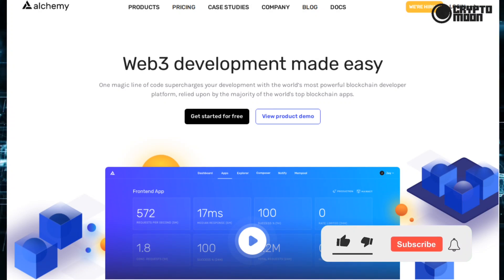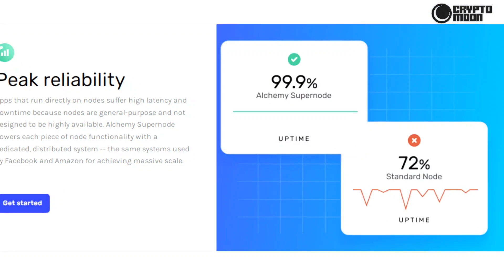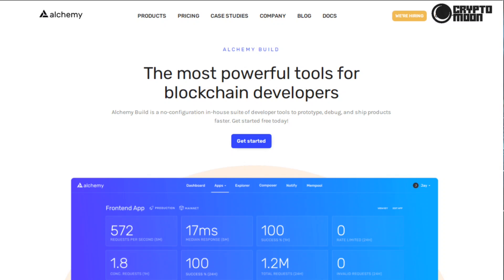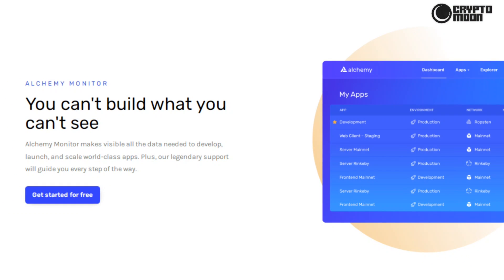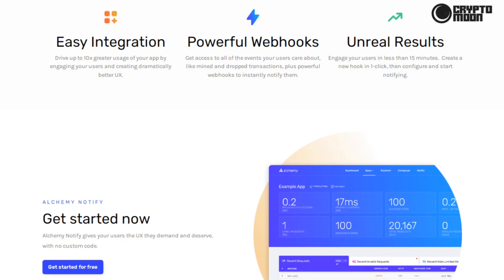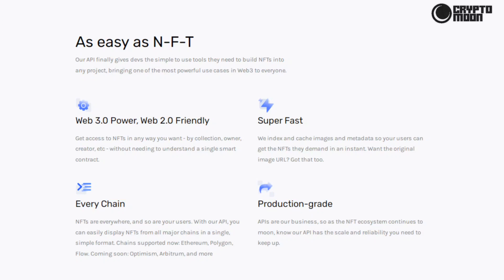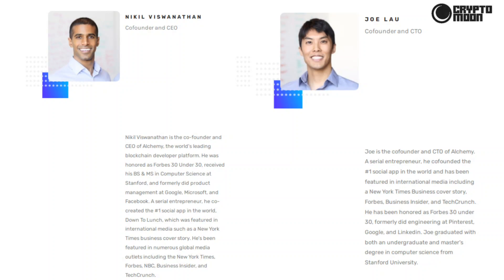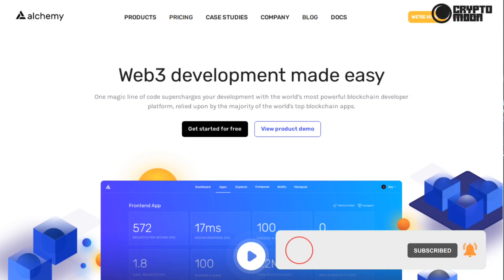Alchemy Pay | Alchemy Pay Crypto | Alchemy Pay Network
Welcome to our Alchemy Pay Video!

Web3 development made easy
One magic line of code supercharges your development with the world’s most powerful blockchain developer platform, relied upon by the majority of the world's top blockchain apps.

🤷 What is Alchemy?
Alchemy is a Web3 developer platform focused on making blockchain development easy. We've built a suite of developer tools, enhanced APIs, and superior node infrastructure to make building and running blockchain applications seamless.

🎁 Alchemy's Products and Features
Alchemy has a full suite of products built to accelerate blockchain development. Our tools make it easier for blockchain developers to focus on their applications and users, rather than interfacing with the low level blockchain integrations.

Alchemy Supernode is the most widely used blockchain API for Ethereum, Polygon, Arbitrum, Optimism, Flow and Crypto.org. Get all the functionality of a node, including JSON-RPC support, but with the supercharged reliability, data correctness and scalability needed to run world-class applications on the blockchain.

Alchemy Supernode is a new kind of infrastructure for decentralized applications with the following benefits:

Ensures data is always correct, real-time and in sync thanks to a proprietary coordinator service
Powers each piece of node functionality with a dedicated, distributed system -- the same systems used by Facebook and Amazon for achieving massive scale
Scales quickly and seamlessly so you can spend more time shipping products and delighting users
Includes enhanced API methods and upgraded WebSockets to continuously listen for changes and automatically handle reconnection and backfilling missed events
One-line infrastructure API that not only does all the jobs of a single node, but also comes with the uptime, availability, and necessities to run a production application.

Alchemy Notify Benefits:

1.  Increase User Engagement
Increases user engagement and retention by improving overall UX dramatically.
2.  Easy Integration
No crazy infrastructure or complicated processes, engage your users in less than 15 minutes. Create a new hook in 1-click, configure, then start notifying.
3.  Rich Developer Insights
Get access to all of the events your users care about, like mined and dropped transactions, plus powerful webhooks to instantly notify you when these events happen.

I hope you found value in our Alchemy Pay video. Make sure to leave a like on the video if you gained value from it!

⏰TimeStamps⏰

0:00 Introduction
1:00 SuperNode
3:23 AlchemyBuild
4:34 AlchemyMonitor
5:48 AlchemyNotify
7:41 NFT API
8:51 NFT features
9:51 how nft works
10:49 the Team
11:56 Twitter page